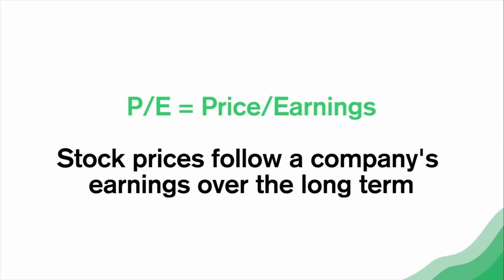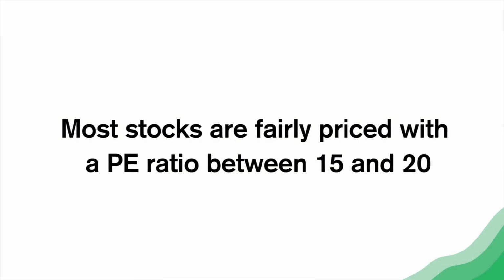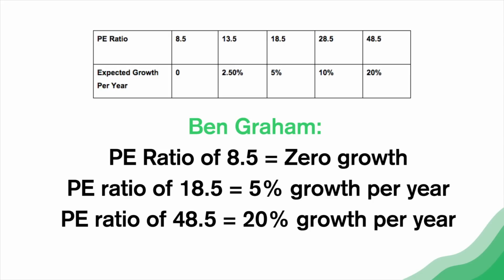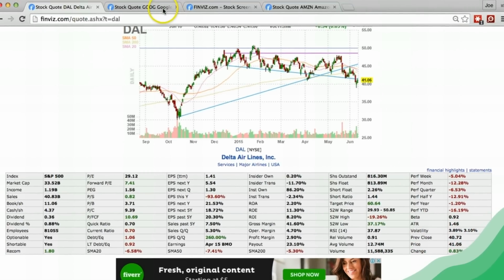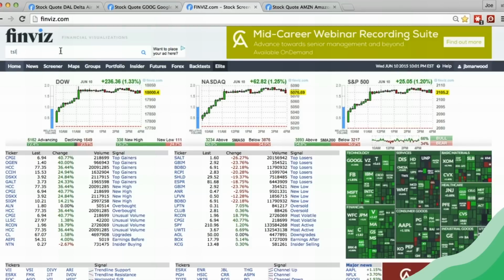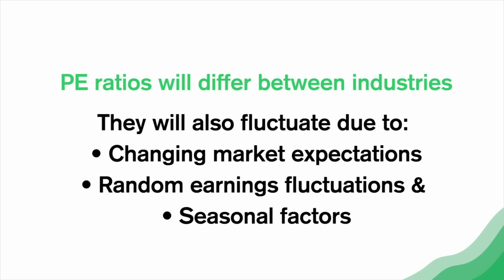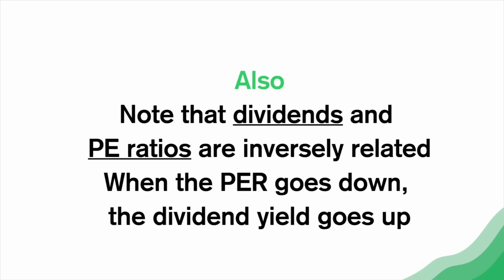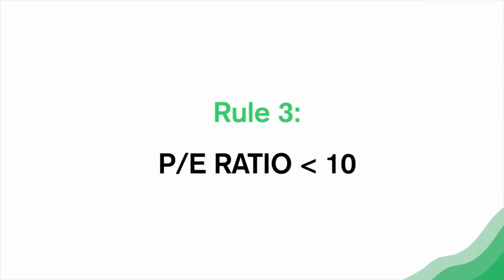Value Investing Rules: How To Use The PE Ratio To Pick Stocks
The full course contains 10 rules for value investing and includes over 2 hours of HD video content, 40 lectures and support. Each rule makes up a sophisticated investing strategy that is tested on historical stock market data.

Rule 3 of the strategy concerns the PE ratio. Learn how to use the price-earnings ratio to select deep value stocks and gain the most from your investments. Trading stocks is difficult but this course on value investing makes it simple.